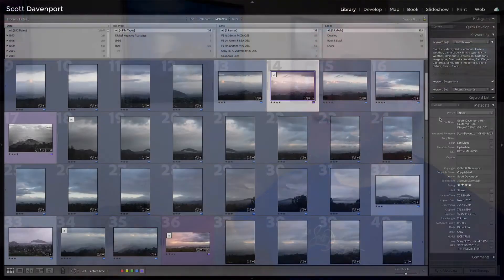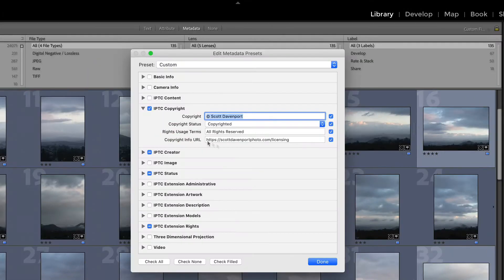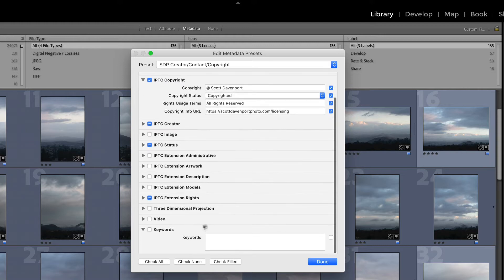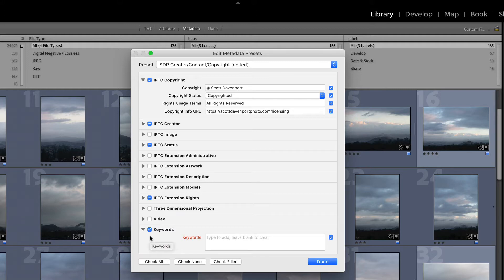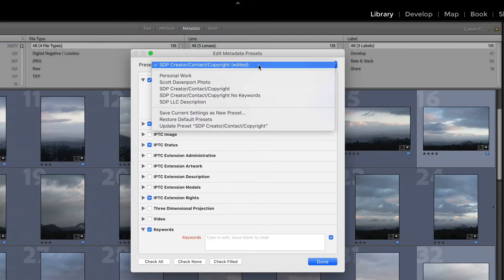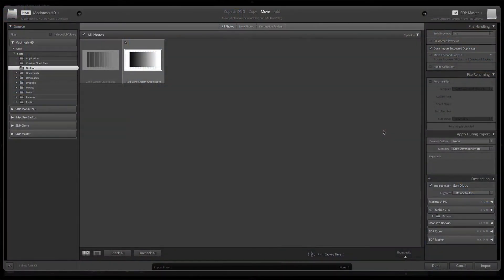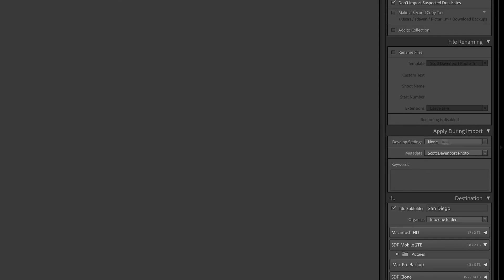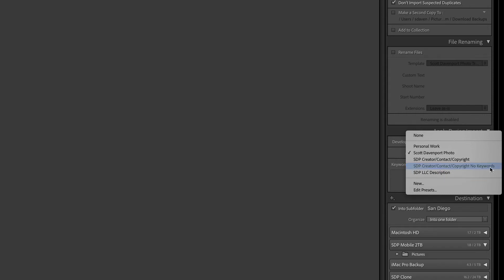Clear Keywords With A Metadata Preset - Lightroom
From time to time, I need to bring a photo processed in another editor into Lightroom. I prefer to re-keyword these images to keep my curated Lightroom keywords system unsullied. I was pleased to find using a metadata preset to clear keywords is supported and easy to set up.